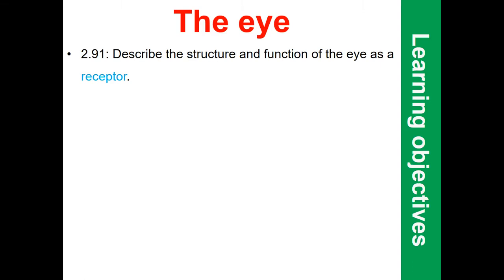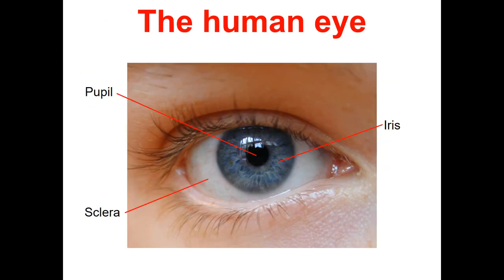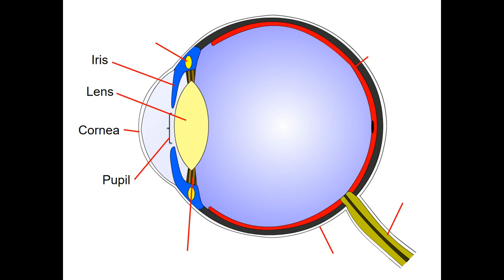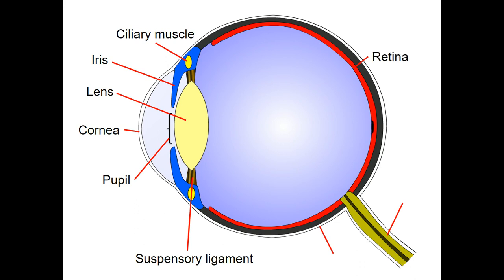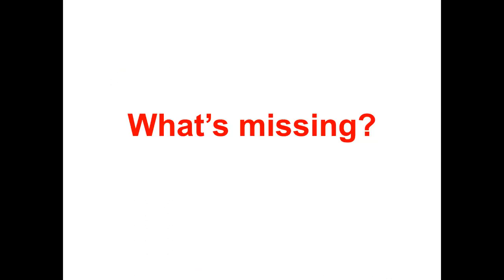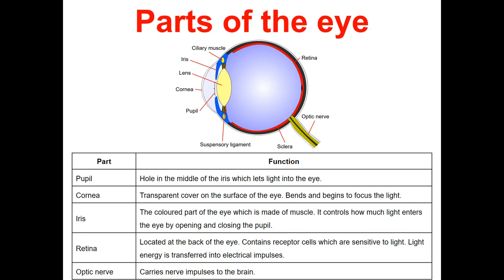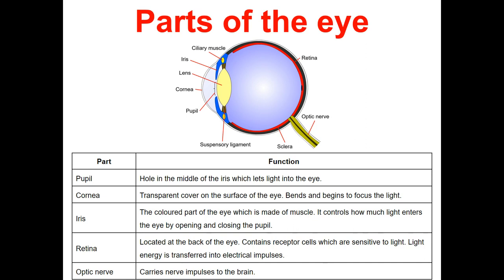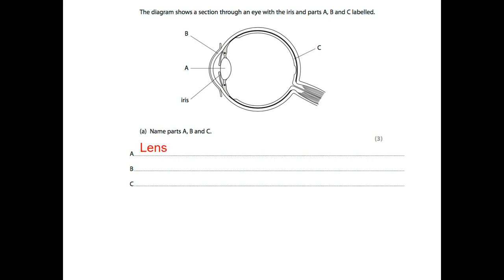2 91 Stucture and function of the eye as a receptor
Edexcel IGCSE Biology
Coordination and response